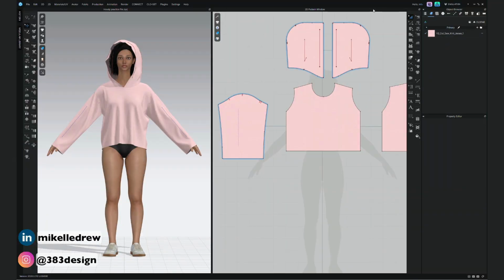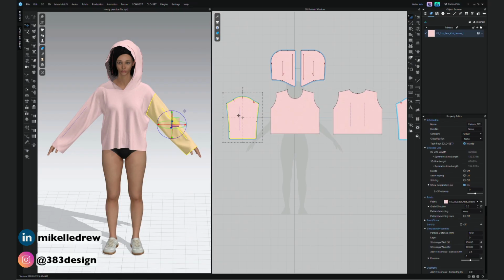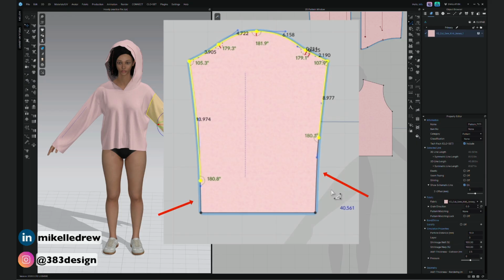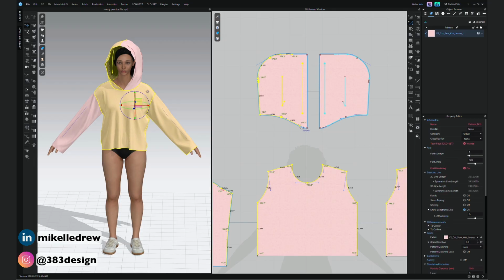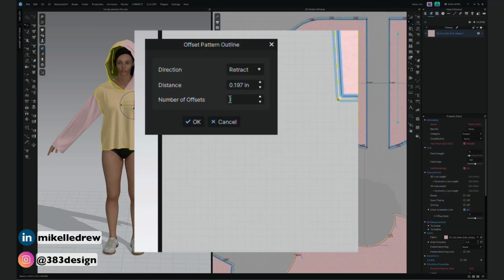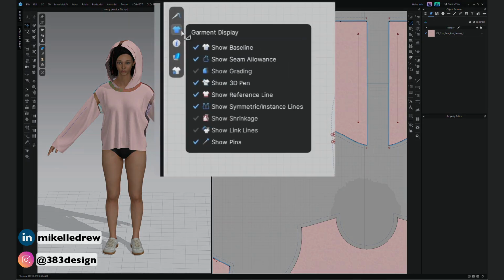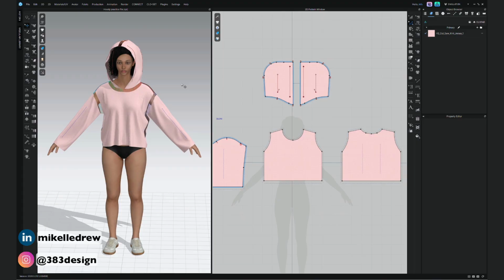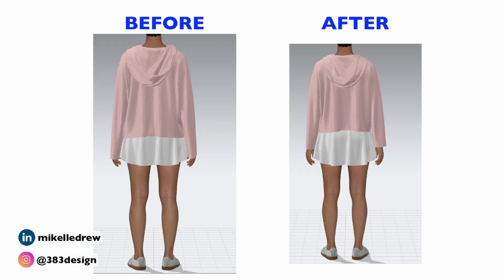Remove Seam Allowances Fast in CLO3D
Ever try using your own patterns in CLO3D fashion design software? It's totally possible, but there one little step you need to do before you can drape your patterns on your CLO3D avatar correctly. And it's easy to forget, but today's video will show you exactly what to do and how to do it quickly.

If you make patterns in Illustrator or buy them online and want to use them in CLO3d, make sure you watch today's video.

00:00 Introduction
01:01 Why You Need to Remove Seam Allowance in CLO3D
02:17 Removing Seam Allowance from a PDF pattern
06:56 Comparing Before and After Seam Allowance Removal